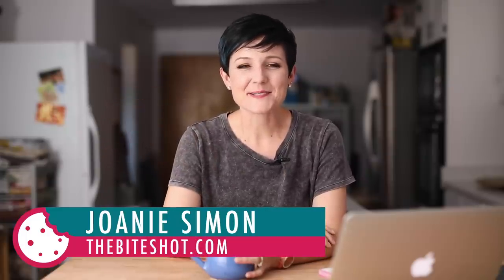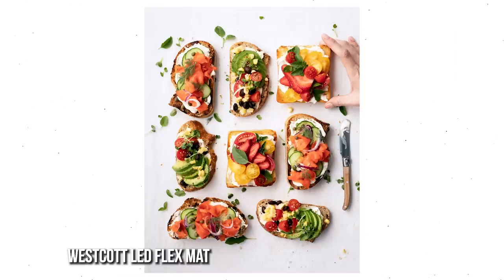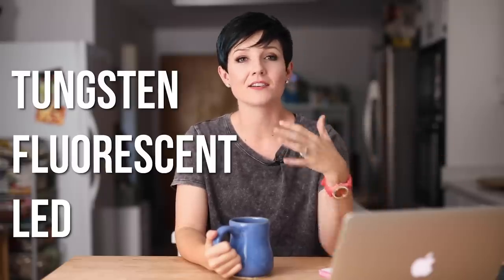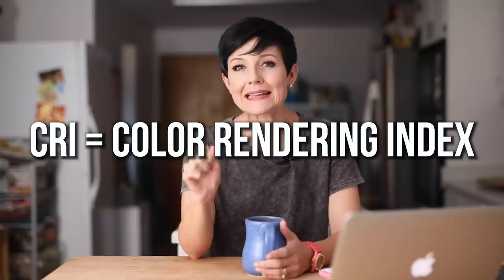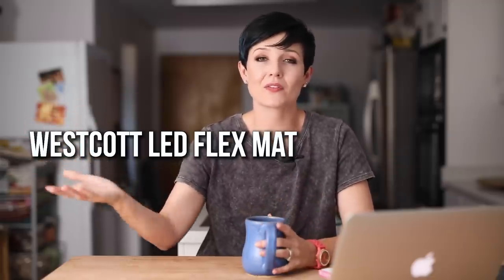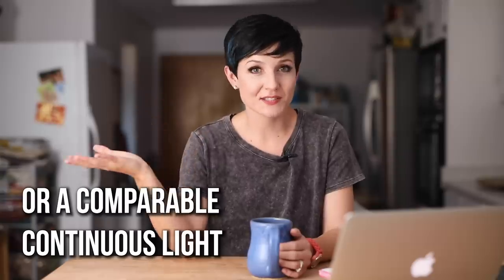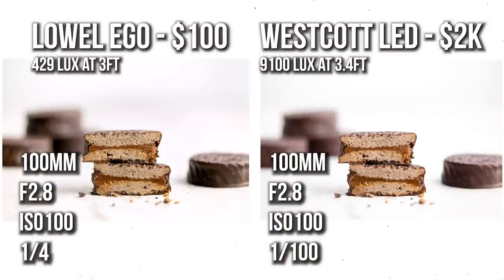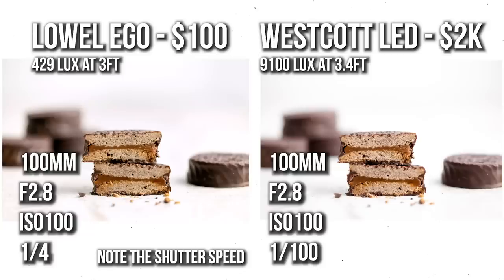Artificial Lighting Series, PART 1: What Artificial Light is the Best for Food Photography?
To get the Pros & Cons and understand which light will be best for you head to our free mini course called Pick Your Perfect Light